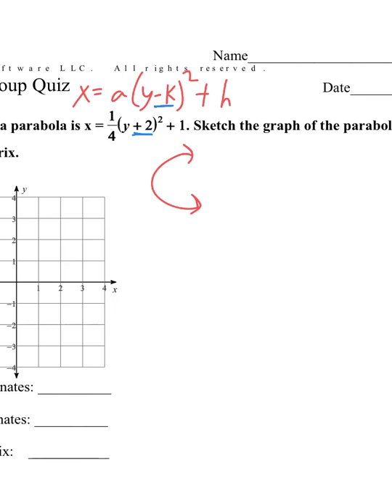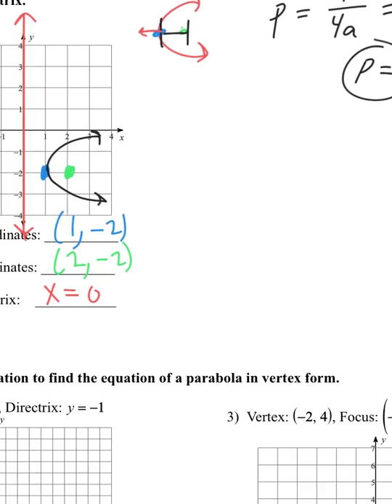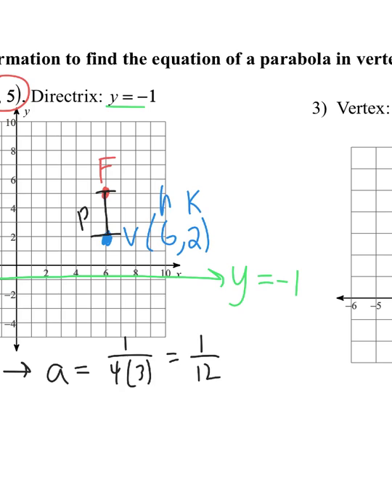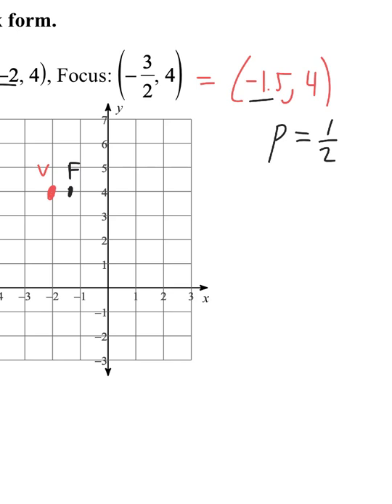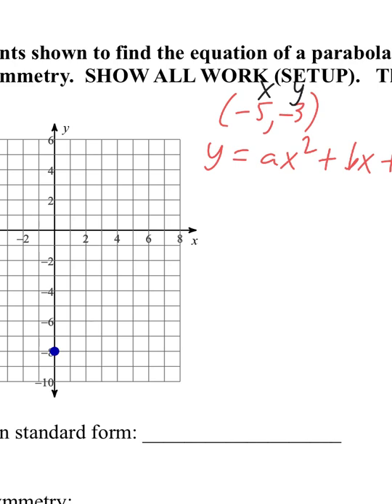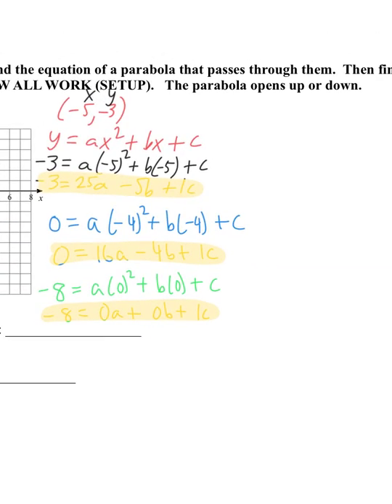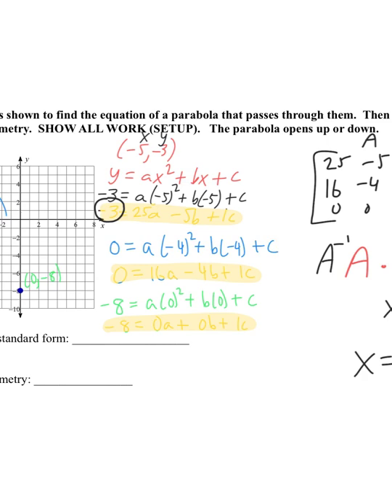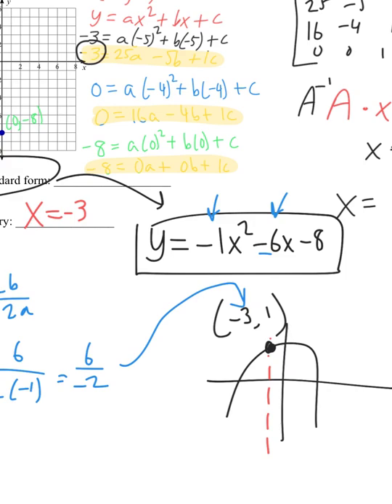Properties of Parabolas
Finding equations and properties of parabolas.